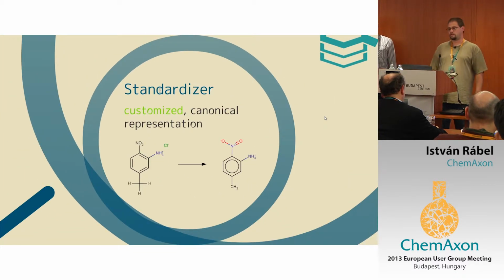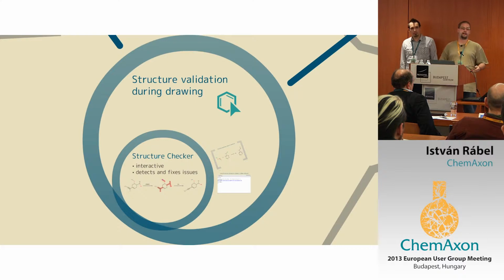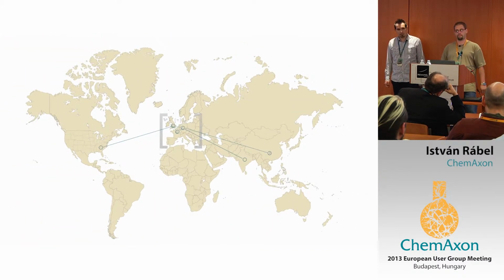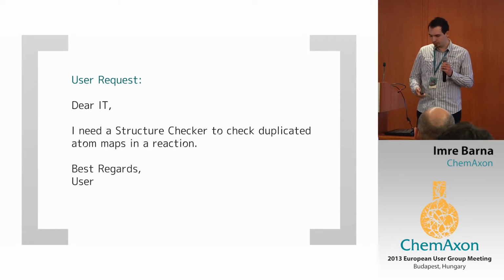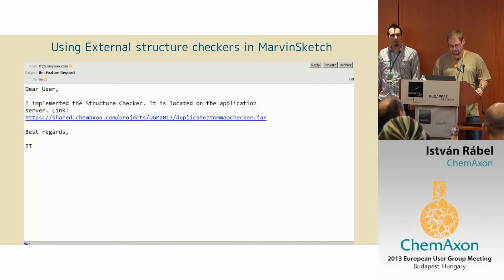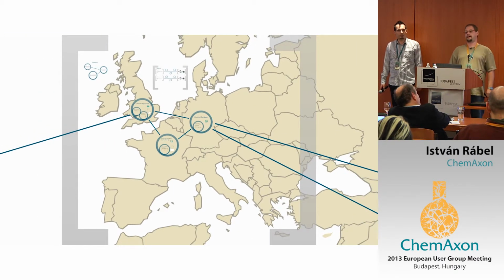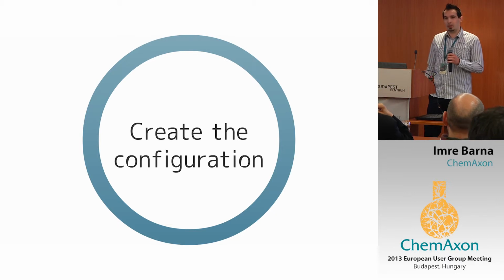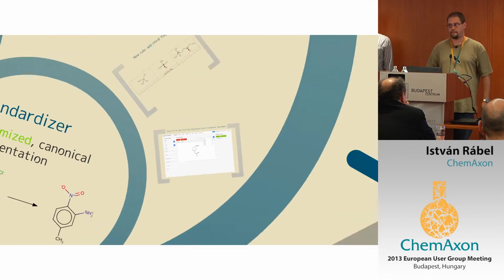István Rábel & Imre Barna (ChemAxon): Standardizer and Structure Checker in corporate environment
Registering compounds coming from different sources into a chemical database can be a non-trivial task. Not only the quality of the structures may be questionable, also the various representations that compounds may be stored in can lead to problems. Converting molecular structures into a standardized and validated form is essential for building a robust and reliable chemical database. Standardizer and Structure Checker are tools that can address these issues. Besides their many built-in features, users can easily extend the functionality of these tools by implementing custom standardization actions as well as structure checkers and fixers. The presentation will highlight how these technologies can be integrated into corporate workflows and distributed within a company.